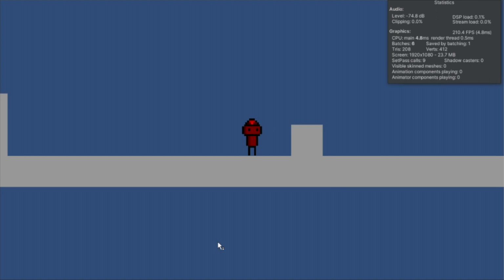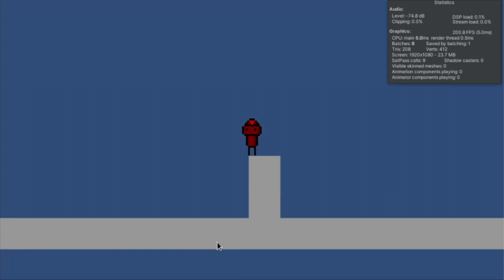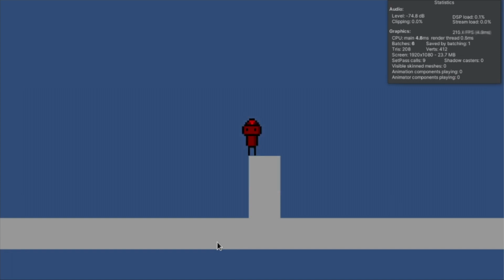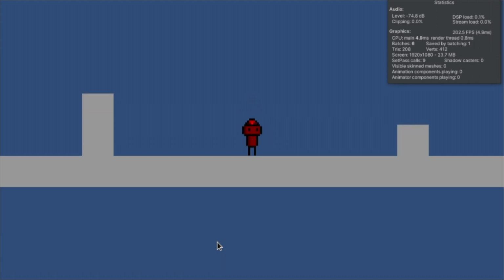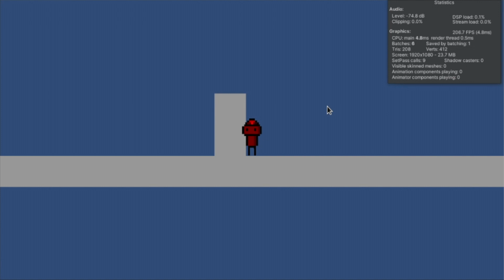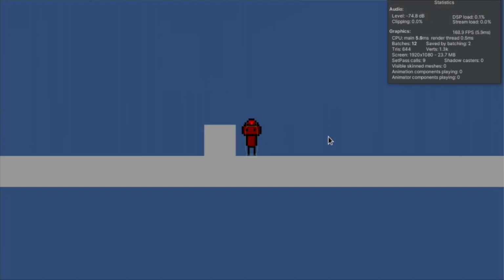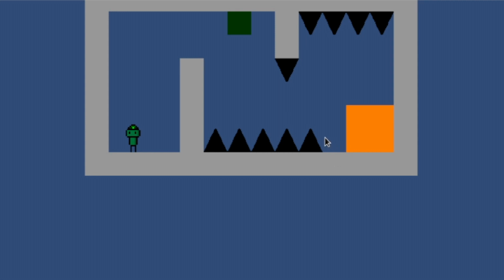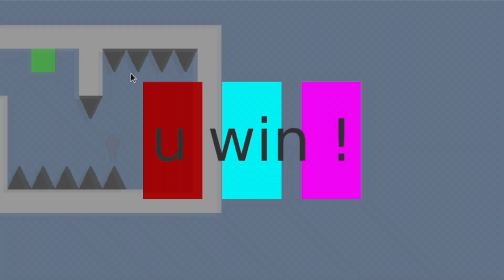The Basics | Devlog #2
Oh yeah I guess I forgot to mention that I'm using Unity lol details man
0:00 Intro
0:34 Character
1:04 Movement
2:26 Abilities
4:27 Triggers
5:40 Checkpoints
6:47 Next video
7:13 Example level
i know they're supposed to be called dev(elopment) logs but devlog seems nicer